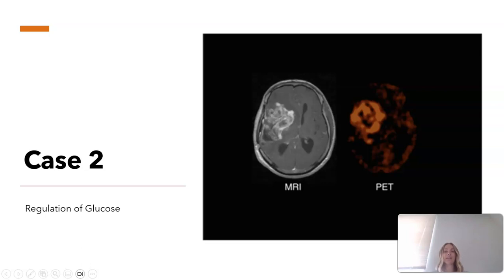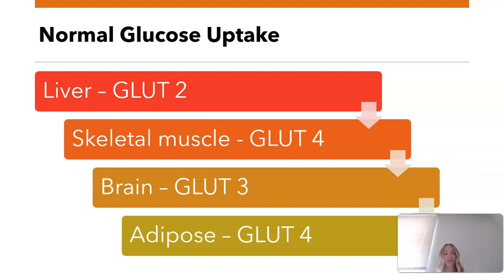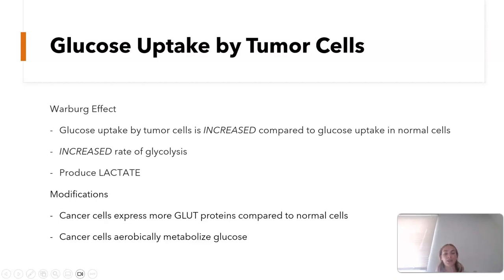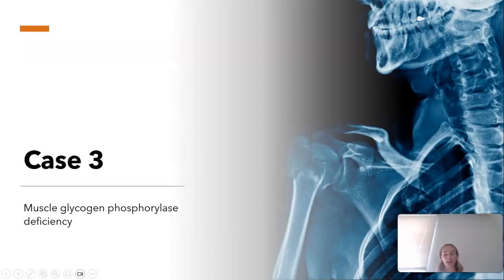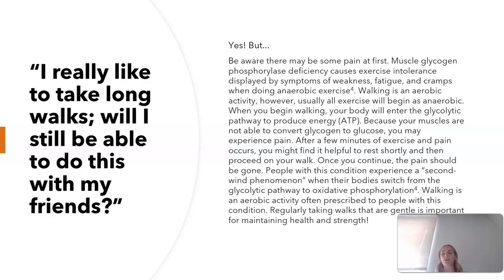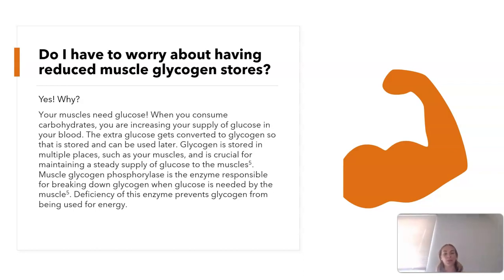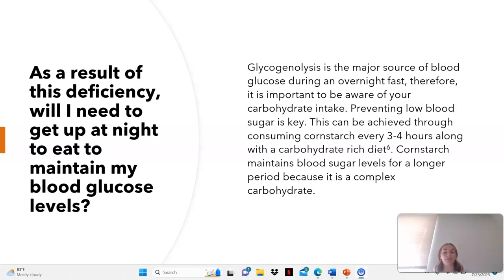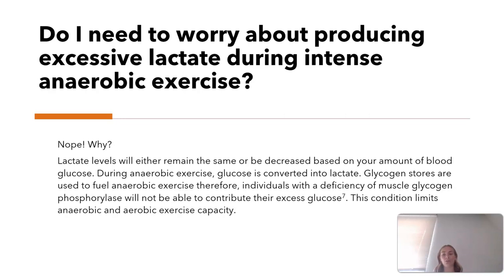Case Connection 2